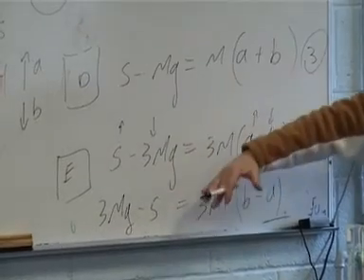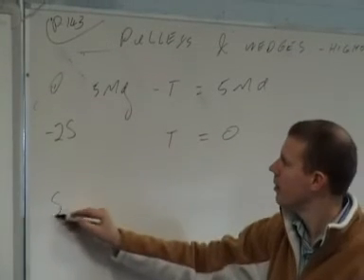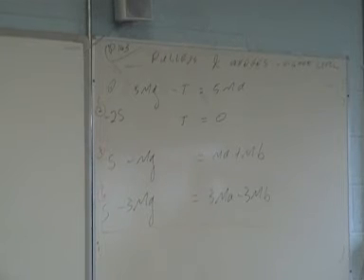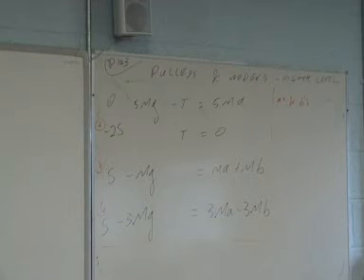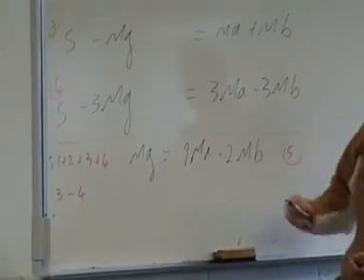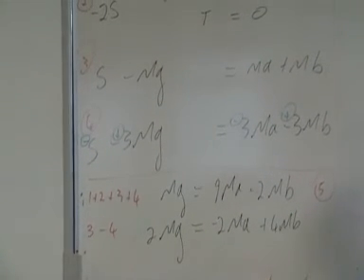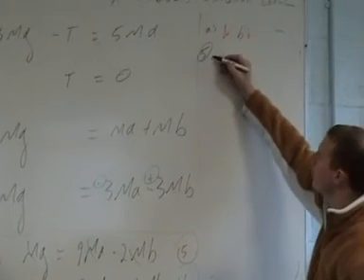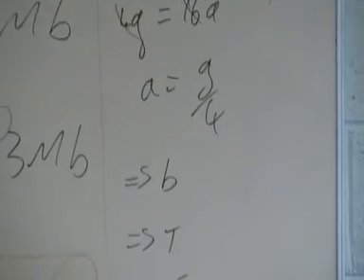Pulleys and Wedges